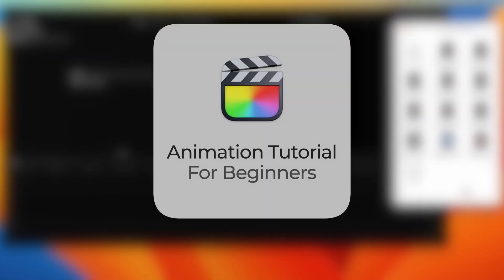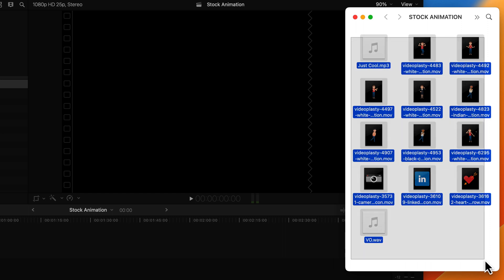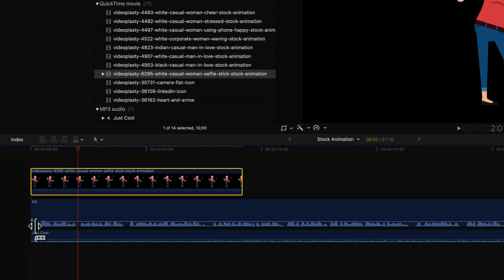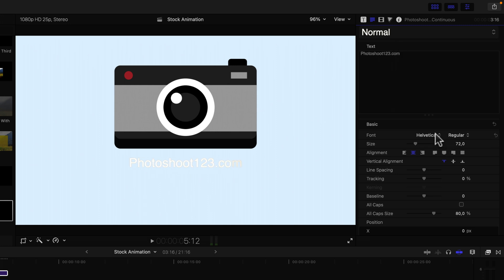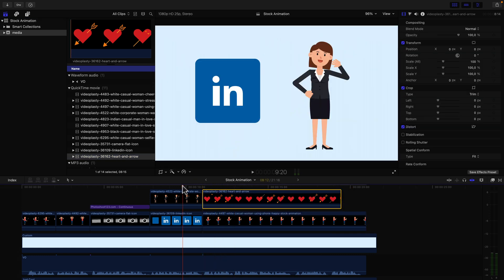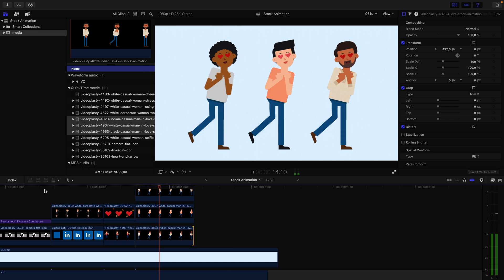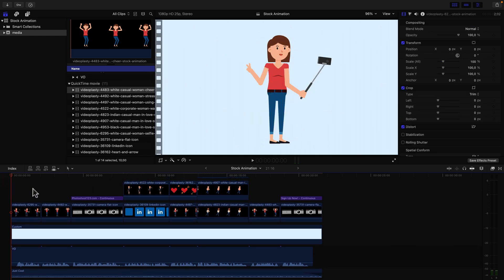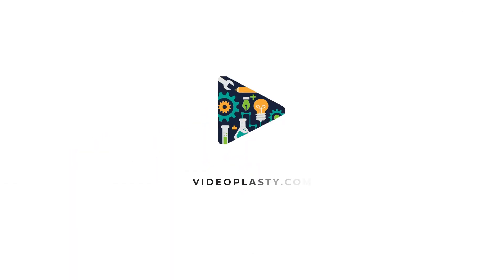How To Make Animation in Final Cut Pro for Beginners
In this Final Cut Pro animation tutorial for beginners, I will show you step-by-step how you can produce professional explainer-style animations directly in Final Cut Pro with drag & drop simplicity. This method is beginner friendly and does not require any previous animation experience or advanced editing skills. There are no complicated skills you need to acquire with 1,000+ hours of learning, absolutely anyone can achieve the exact same high-quality results at the end of this tutorial. The method we'll explore in this animation tutorial involves using stock animation assets.

⌚️ TIMESTAMPS
0:00 - Tutorial Demo Video
0:36 - Introduction
2:07 - Stock Animation Tutorial
17:26 - VideoPlasty.com